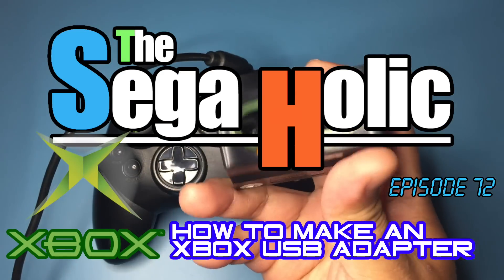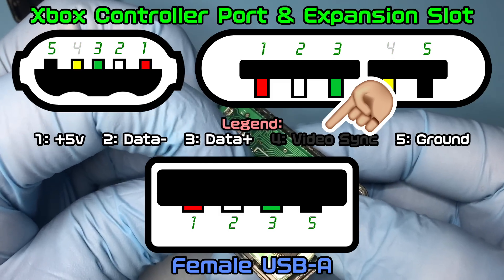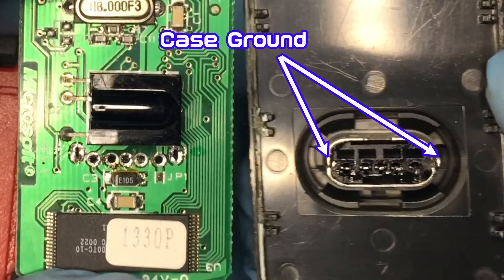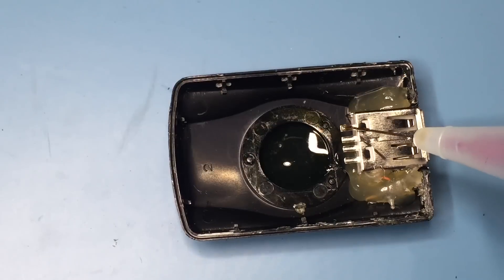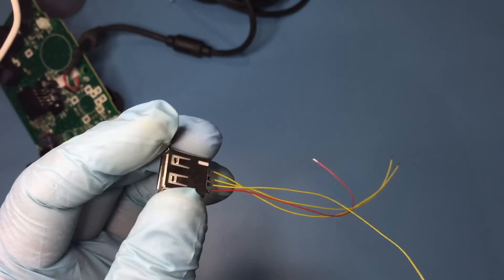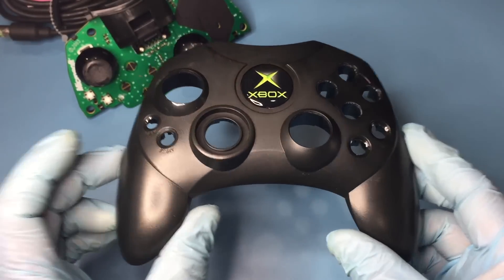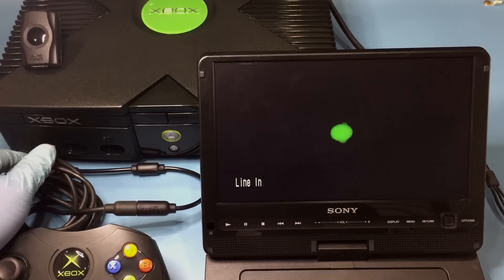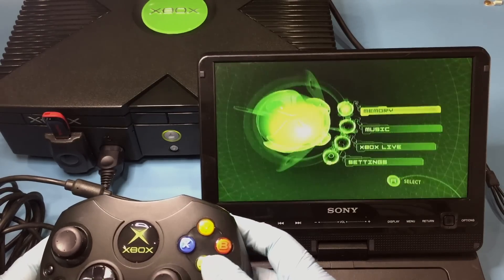Original OG XBox How To Make a USB Adapter For Softmodding [ep. 72]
Save some money and make your own OG XBox USB Adapter.

Parts:

USB-A Female Connector:

30 Guage Kynar Wire (Jonard):

XBox S Controller Thumbsticks:

OG XBox Breakaway Cable (Generic)